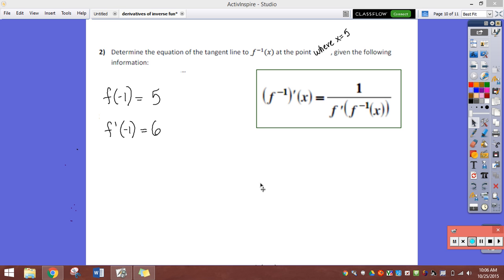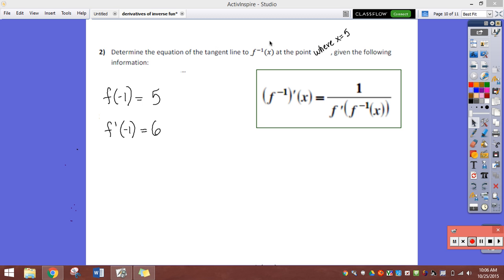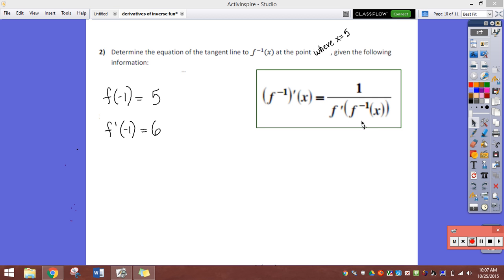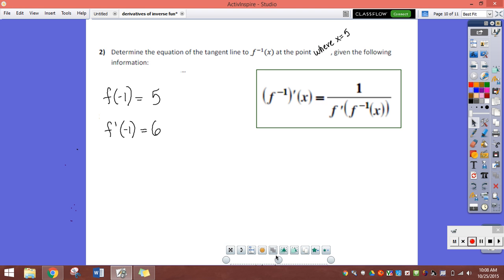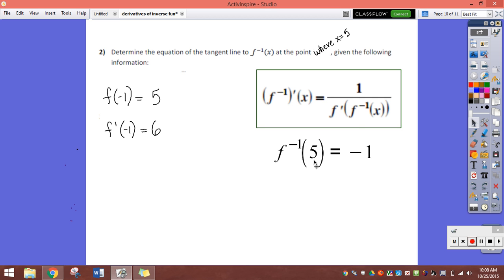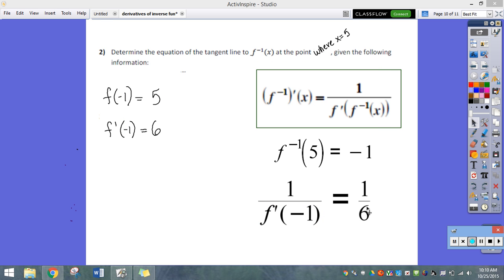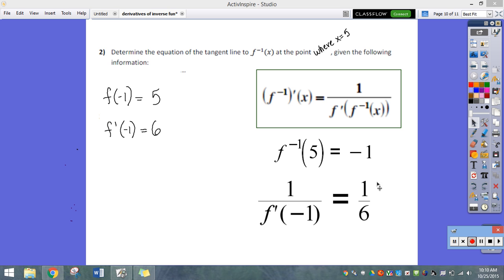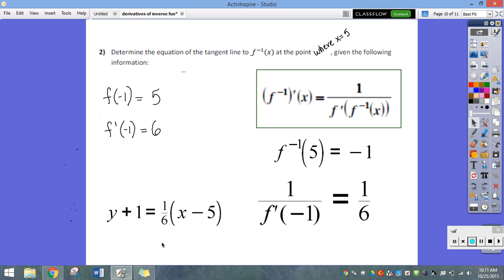derivatives of inverse functions numerically